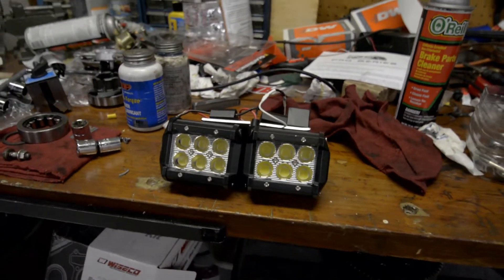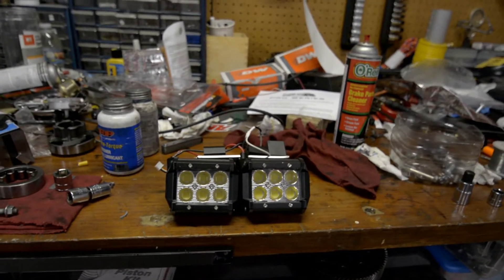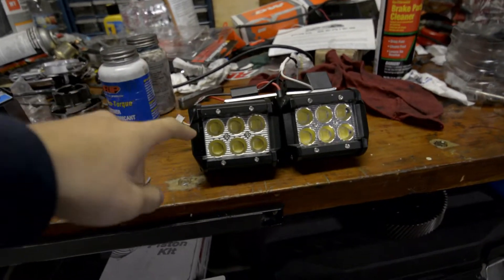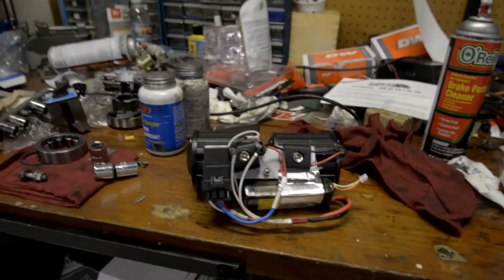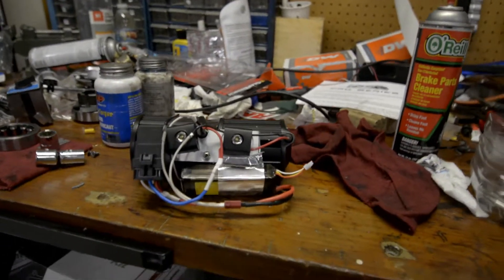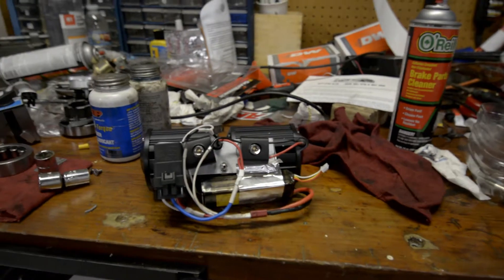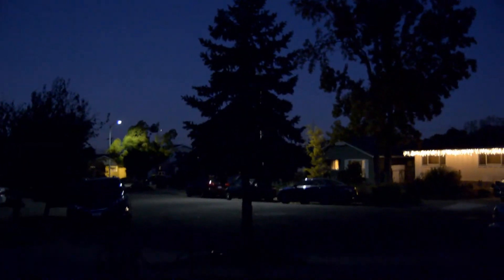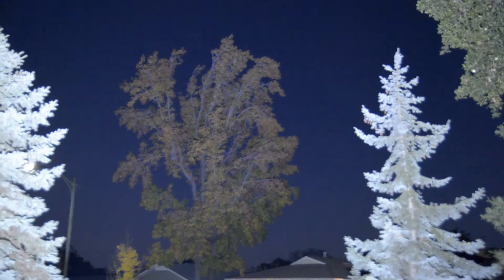12,000 Lumen 120W Homemade Floodlight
Homemade 120W floodlight, consists of an array of 12 LEDs. The leds are 10W each, outputting ~1000 lumens/emitter. Powered by a 11.1V (12v) Lipo battery. I've tried overdriving the LEDs using 14v, and the inside started smoking a bit lol. Never going that high of voltage again